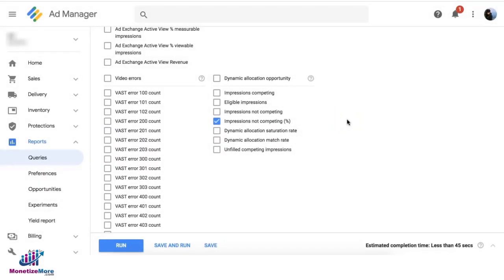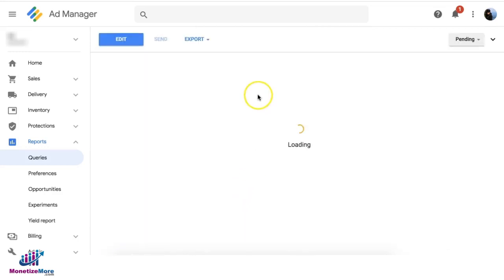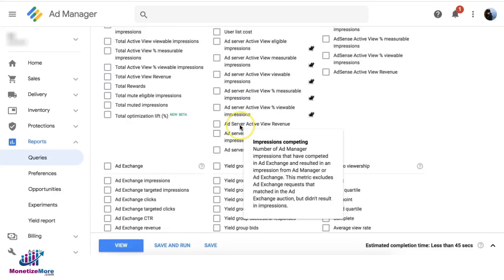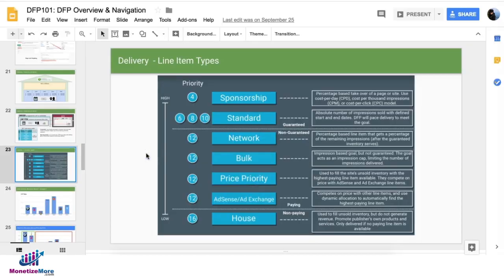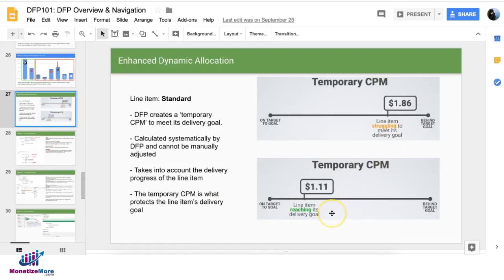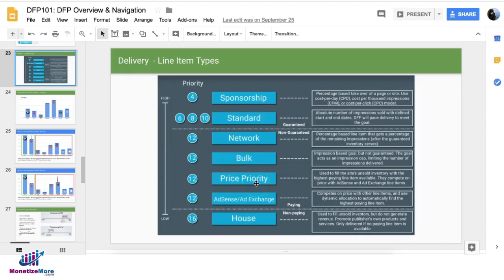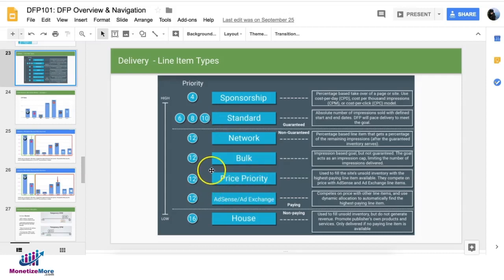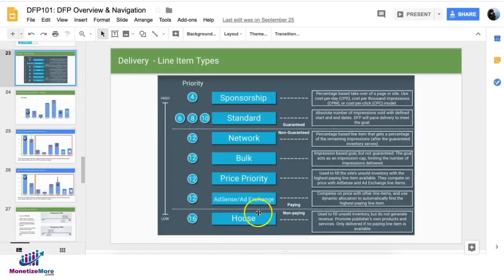How To Check Impressions Not Competing In Dynamic Allocation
Find out how to check impressions not competing in the dynamic allocation in Google Ad Manager.